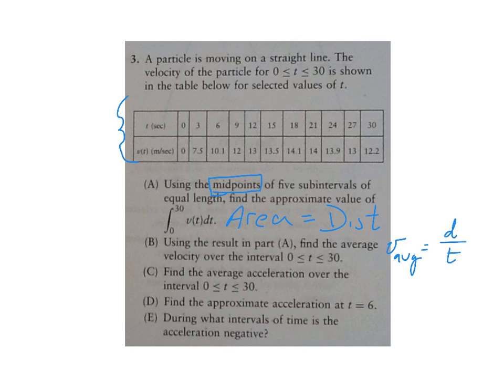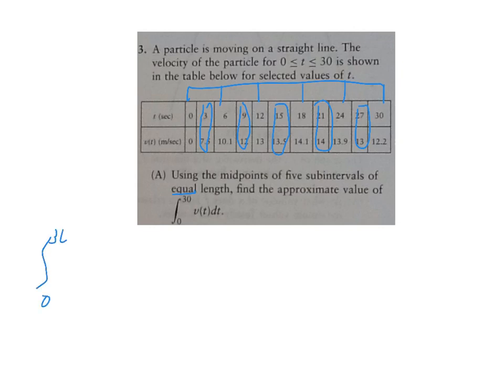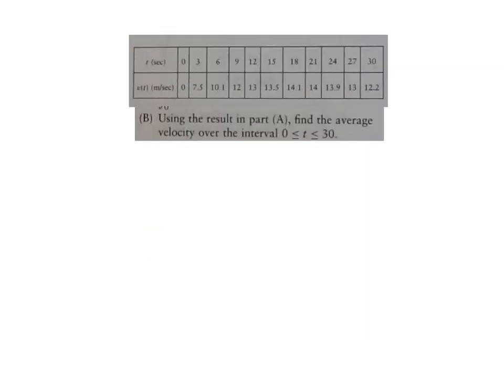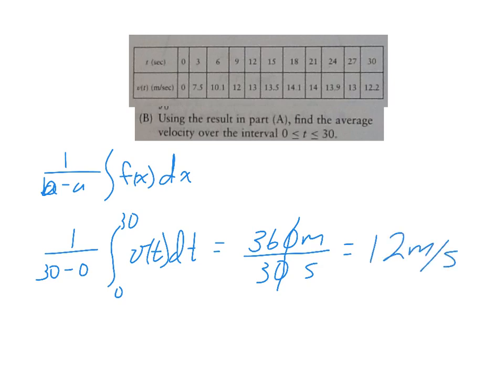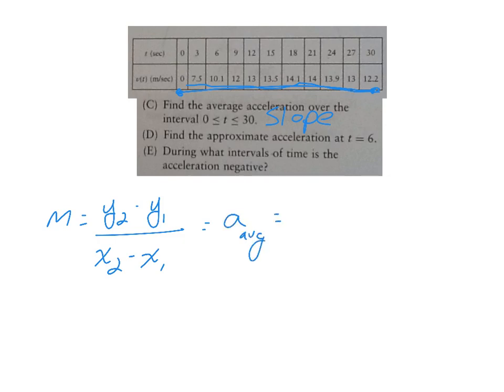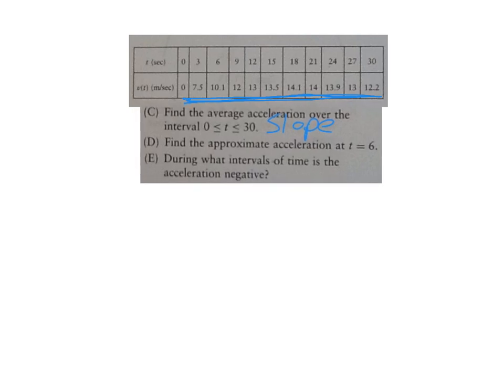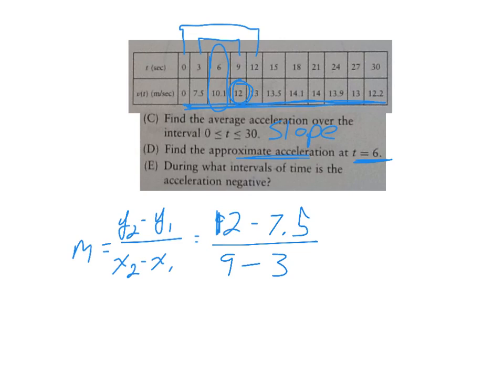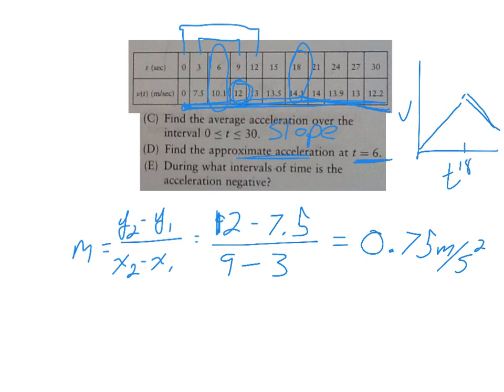Reimann Sum (15min)